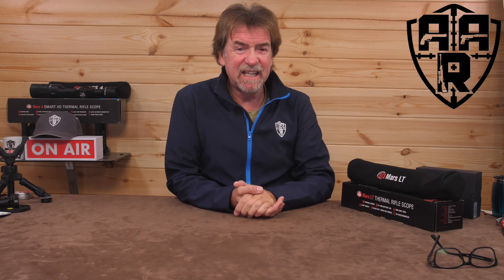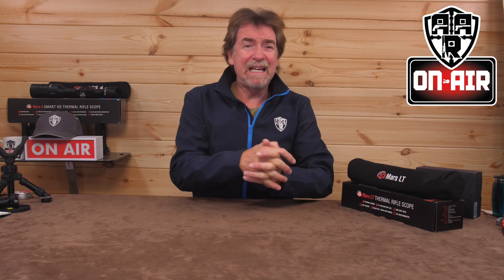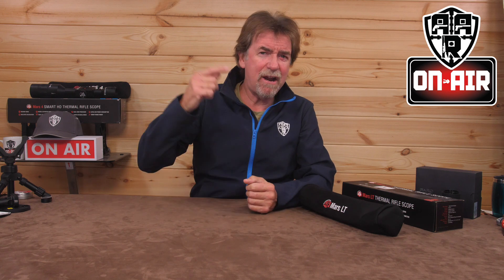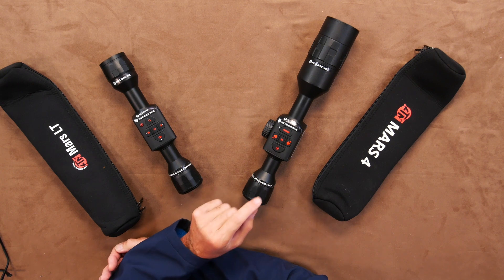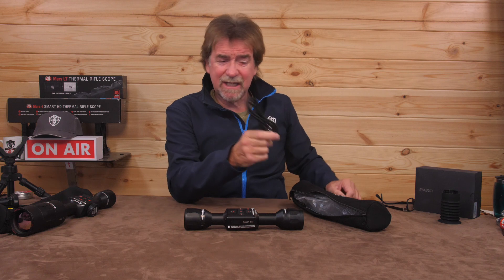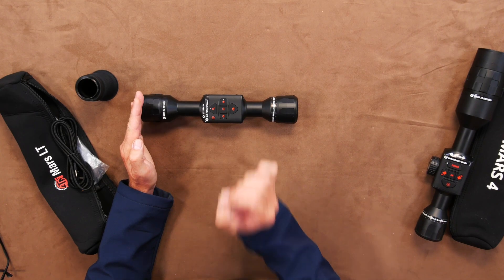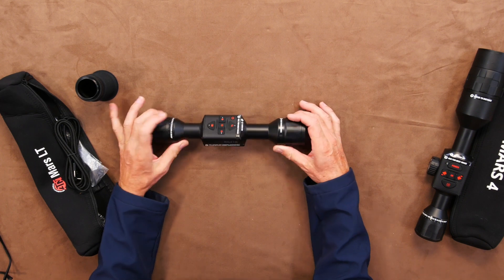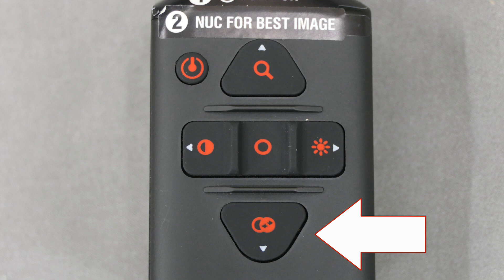ATN Thermal Night Vision